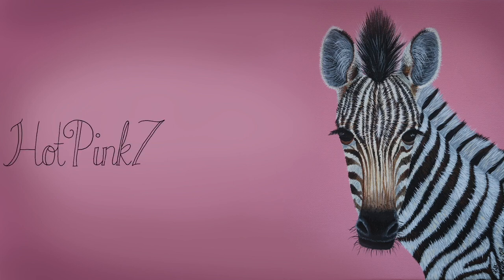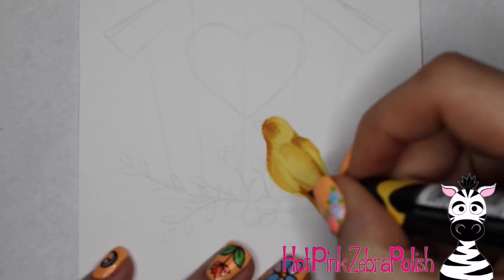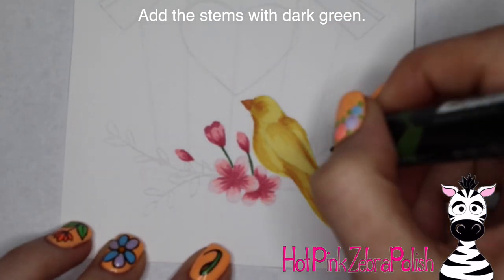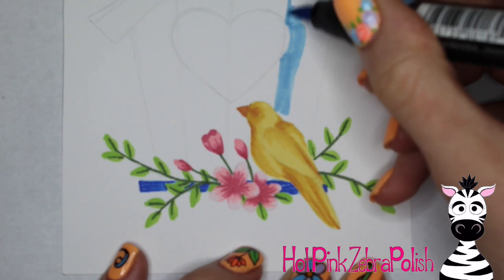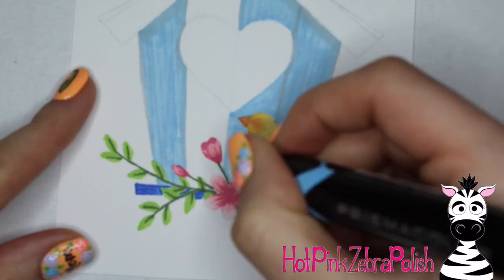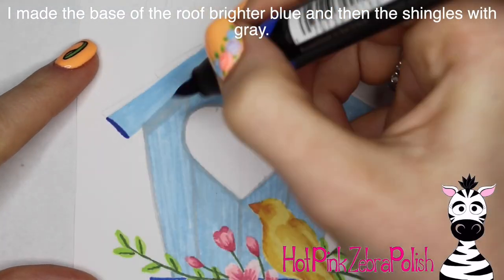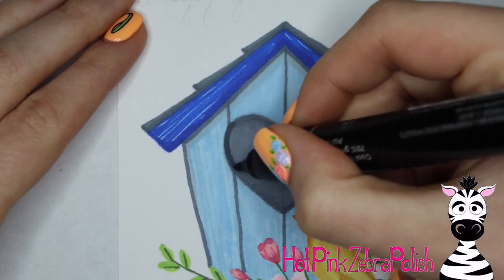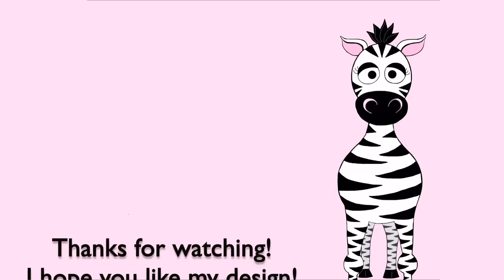Bird House Birthday Card Illustration Tutorial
My grandmother loves birdhouses and collects them so I figured this would be a perfect little card to give her :)  I hope you like it as much as we do! Please check out my Facebook and Instagram to see more of my art.